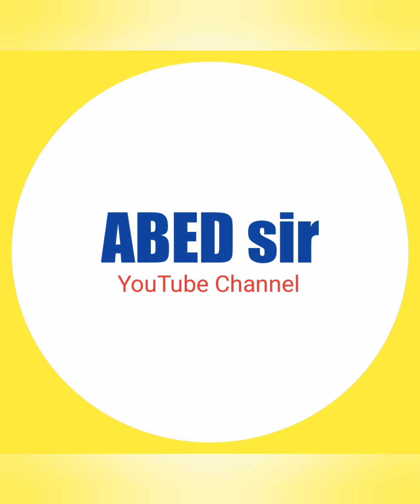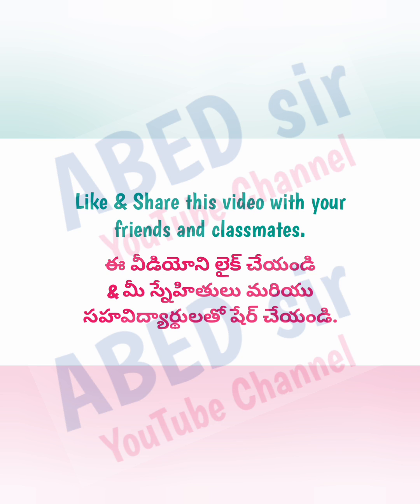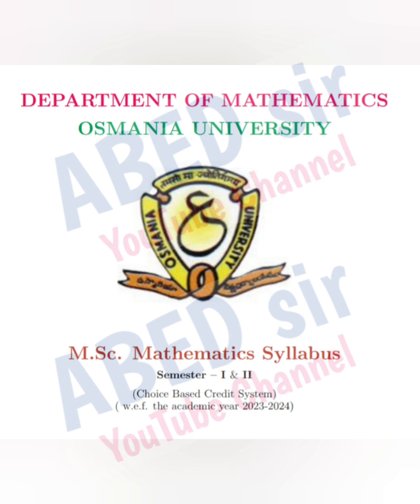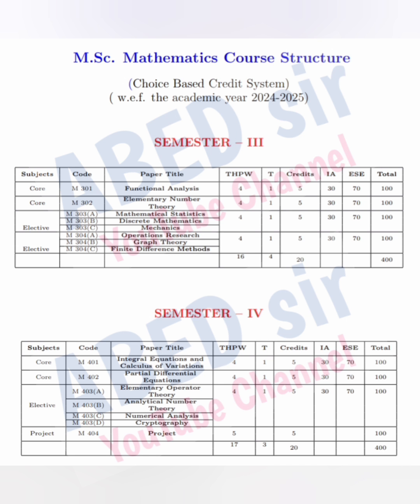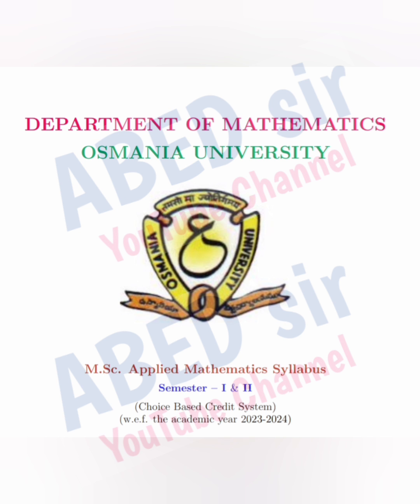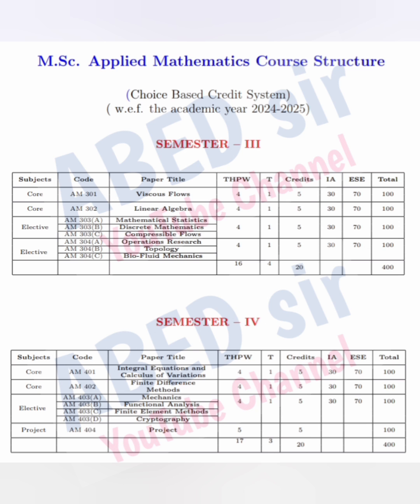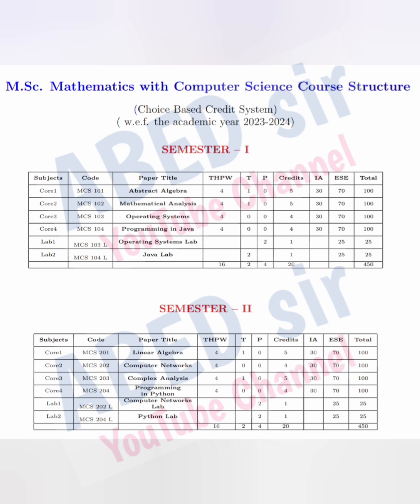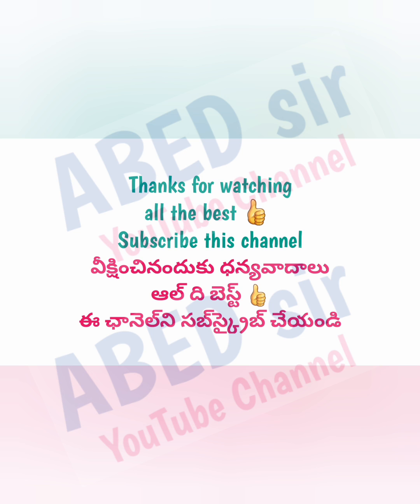New Syllabus 2023-24 | MSc Mathematics | Applied Mathematics | Subjects | Course Details | PG | OU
MSc Mathematics syllabus pdf file